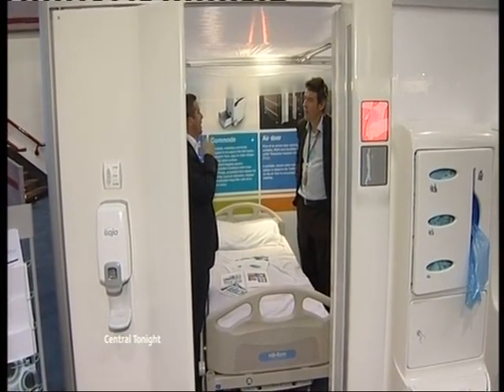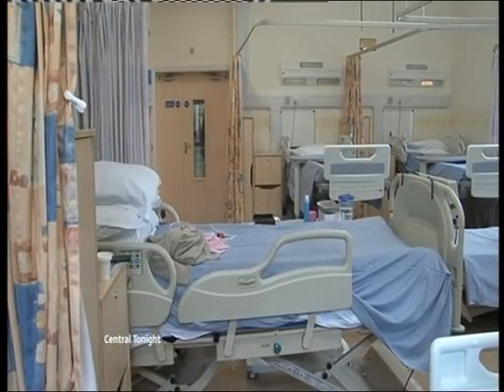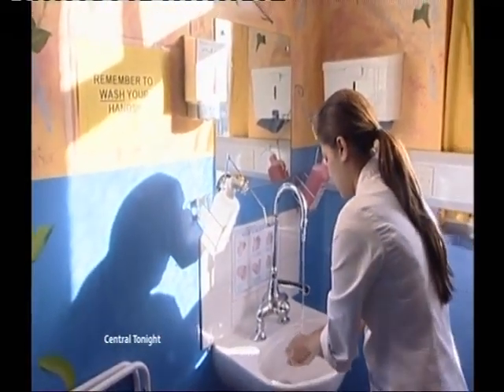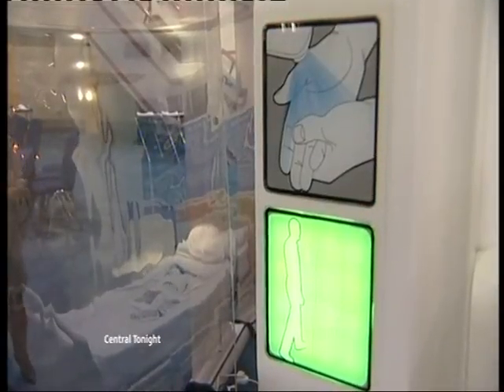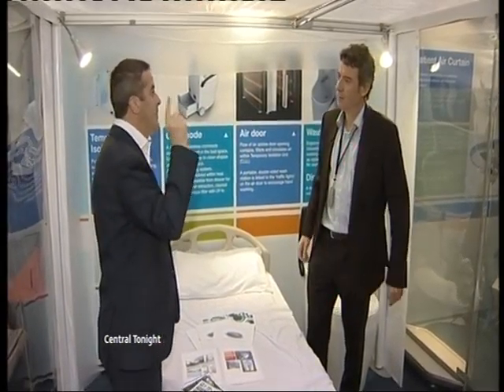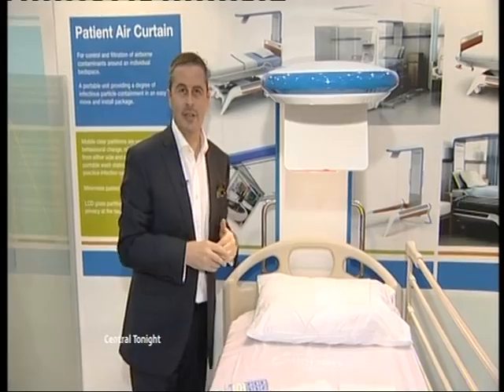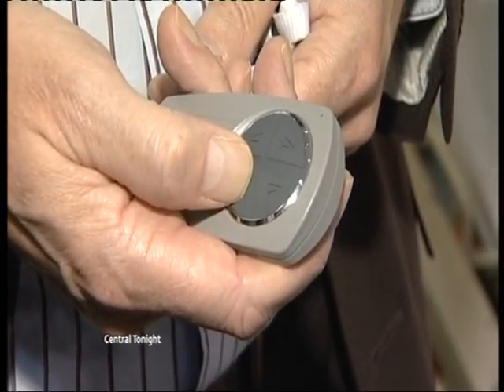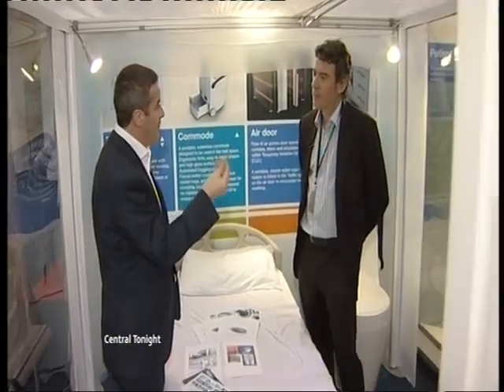Infection Control by Renfrew Group International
Temporary side room